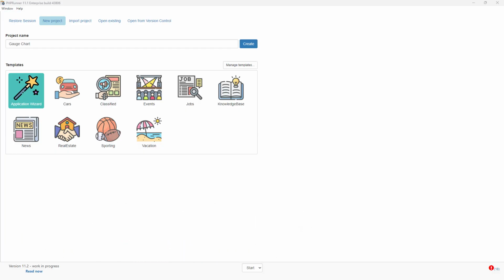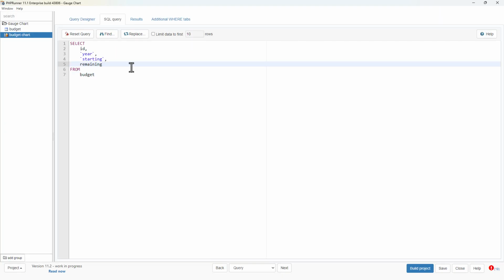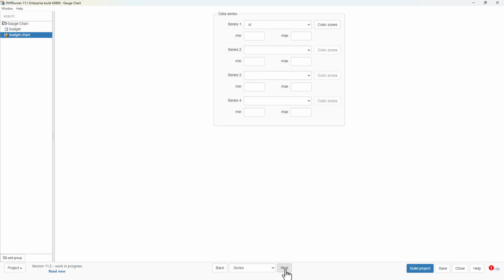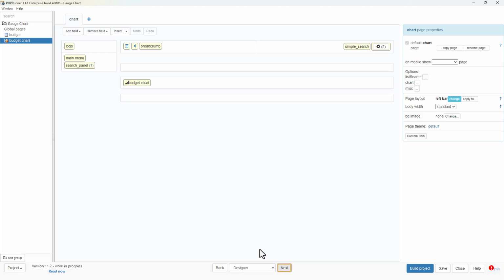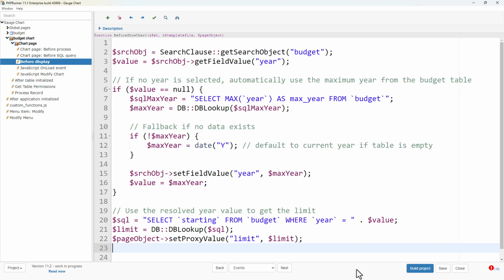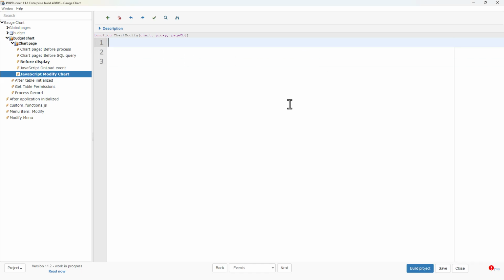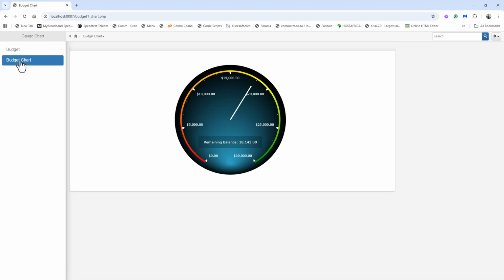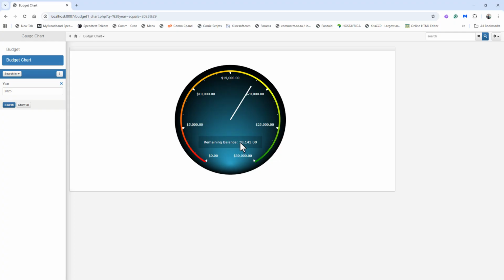PHPRunner Tutorial: Create a Dynamic Gauge Chart Using JavaScript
How to Create a Beautiful Gauge Chart in PHPRunner (Step-by-Step Tutorial)
Make Your PHPRunner Charts Look Amazing! Gauge Chart Tutorial + JavaScript Styling
The Easiest Way to Build a Stunning Gauge Chart in PHPRunner (Shared by Sergey from Dev Club!)
PHPRunner Gauge Chart: Full Setup, SQL, and JavaScript Styling Explained